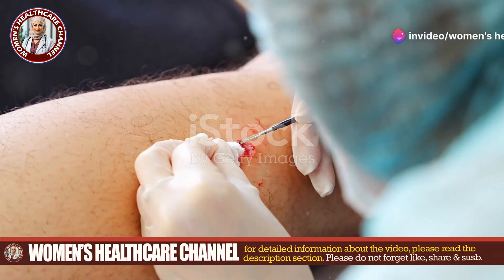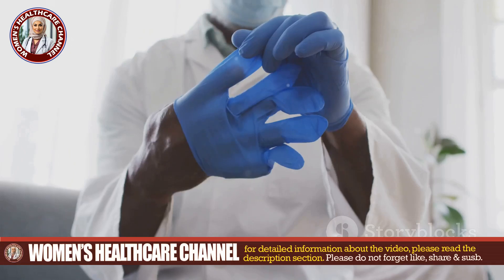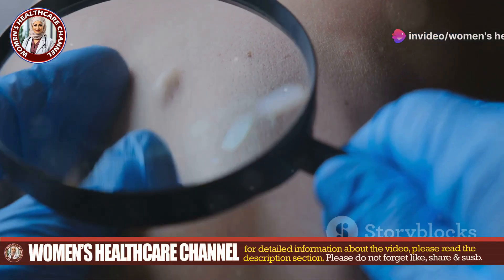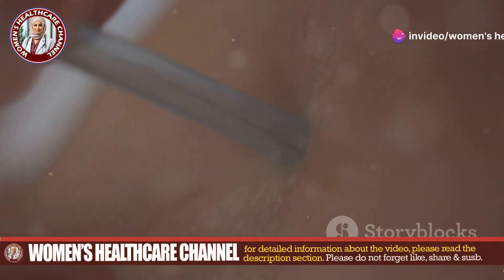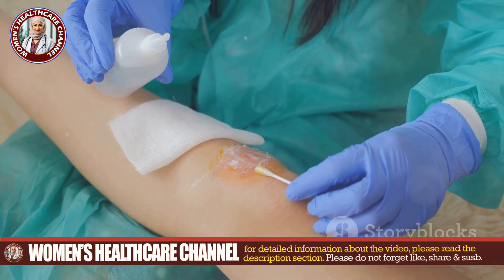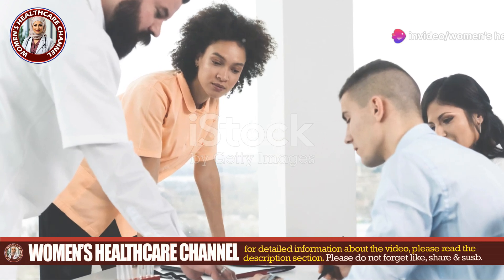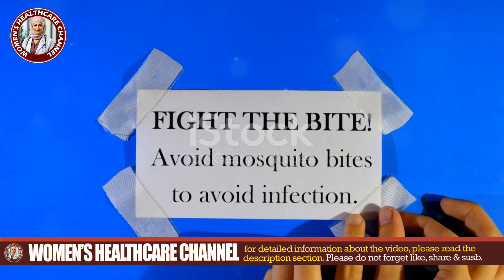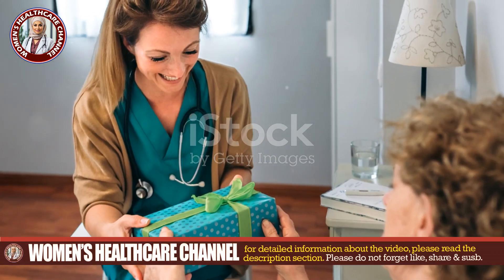Furuncular Myiasis | Quick Extraction of Intact Dermatobia Hominis | Women's Healthcare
In this video, we explore Furuncular Myiasis | Quick Extraction of Intact Dermatobia Hominis | Women's Healthcare. This content is designed to inform viewers about the quick and effective removal of an intact Dermatobia hominis, commonly known as the human botfly, from the skin. This procedure is crucial for managing furuncular myiasis, especially in the context of women's healthcare. Understanding the symptoms, causes, and treatment options is vital for those affected by parasitic infections.

Furuncular myiasis, a parasitic infestation caused by the larvae of *Dermatobia hominis*, commonly known as the human botfly, can be a distressing condition. The botfly larva typically infests the skin, causing painful, furuncle-like lesions. Extracting the larva intact is crucial to prevent complications such as secondary infections. Here’s a detailed description of a simple and rapid method for extracting the intact *Dermatobia hominis* larva:

### **1. Preparation**

- **Materials Needed**:
  - Sterile gloves
  - Sterile saline or antiseptic solution
  - Sterile tweezers or forceps
  - Small needle (if necessary)
  - Sterile gauze or cotton swabs
  - Antiseptic ointment (e.g., iodine or hydrogen peroxide)

### **2. Examination**

- **Assess the Lesion**: Inspect the lesion to identify the location of the larva. Typically, the lesion is a swollen, painful bump with a central punctum where the larva breathes.

### **3. Sterilization**

- **Clean the Area**: Clean the skin surrounding the lesion with an antiseptic solution to reduce the risk of infection. Apply the antiseptic gently around the lesion, avoiding direct application to the wound.

### **4. Extraction**

- **Infiltrate Local Anesthesia (Optional)**: For patient comfort, you may apply a local anesthetic to the lesion if available and necessary.

- **Create an Access Point**:
  - If the larva’s breathing hole is visible and accessible, you can use a small needle to gently enlarge the hole if needed. This helps in grasping the larva more effectively.

- **Extract the Larva**:
  - Use sterile tweezers or forceps to grasp the larva by its anterior end (the end closest to the punctum). Gently pull the larva out in a steady, slow motion to avoid breaking it.
  - If the larva is deeply embedded, applying slight traction or gentle pressure around the lesion may help in its extraction. Be cautious not to crush the larva, as this can cause the contents to spill into the wound.

### **5. Post-Extraction Care**

- **Clean the Wound**: After successful extraction, clean the wound thoroughly with antiseptic solution.

- **Apply Dressings**: Place sterile gauze or a clean dressing over the wound to absorb any discharge and protect it from infection.

- **Monitor for Infection**: Advise the patient to monitor the wound for signs of infection, such as increased redness, swelling, or pus. If any signs of infection appear, seek medical attention promptly.

### **6. Follow-Up**

- **Provide Instructions**: Instruct the patient to keep the wound clean and dry. Recommend over-the-counter pain relief if needed and discuss any signs of complications that should prompt a return to healthcare services.

- **Schedule Follow-Up**: Arrange a follow-up visit if necessary to ensure proper healing and to address any issues that may arise.

### **Important Considerations**

- **Professional Assistance**: While this method can be effective, it is often best handled by a healthcare professional, especially in cases with complications or deeper infestations.

- **Prevention**: To prevent further infestations, educate the patient on avoiding areas where botflies are commonly found and using protective clothing when in such areas.

By following this method, you can effectively and rapidly extract the intact *Dermatobia hominis* larva, alleviating the patient’s symptoms and preventing potential complications.

skin Parasites,
Parasitic Infections,
Healthcare Awareness,
Infection Control,
Parasitology,
Botfly Infestation,
Human Botfly Removal
Myiasis Symptoms
Parasitic Larvae
Skin Infection Treatment
Furuncular Myiasis Removal
Women's Health Issues
Dermatobia Hominis Extraction
Myiasis Case Study
Skin Parasite Treatment